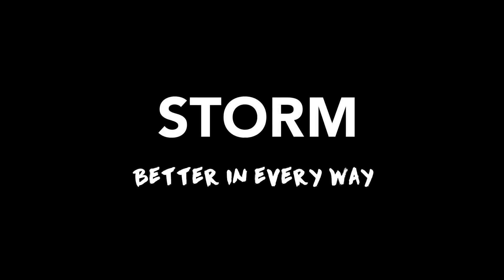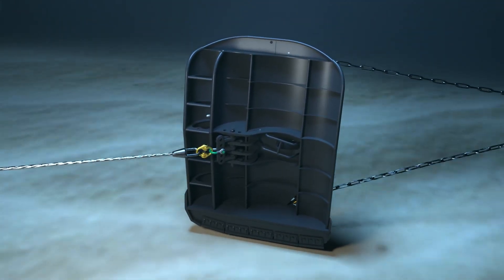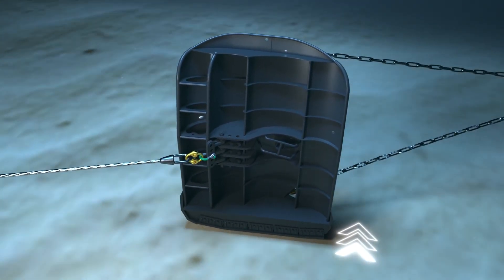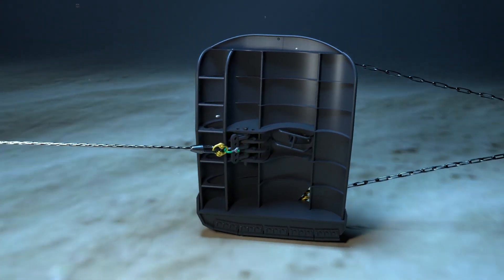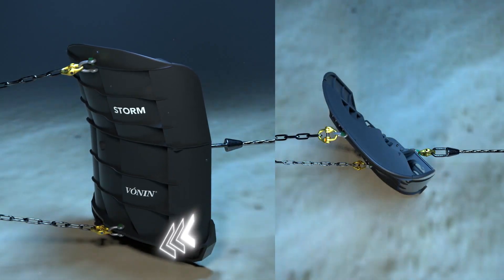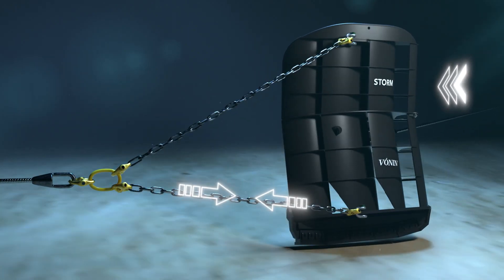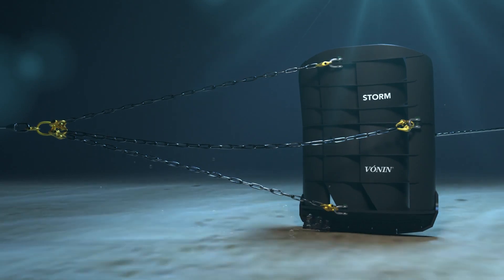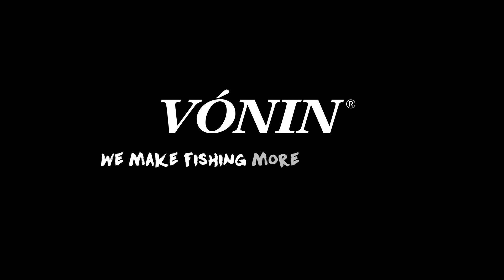Vónin Storm Trawl Doors 3D Manual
This 3D adjustment manual demonstrates how different rigging of the Vónin Storm trawl doors effects their behaviour.